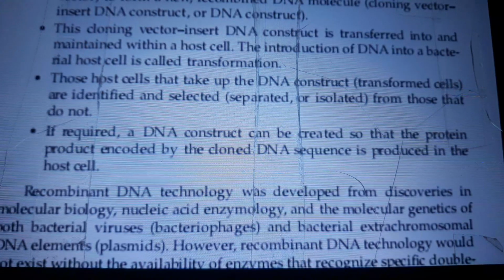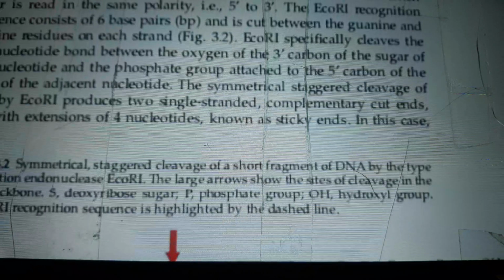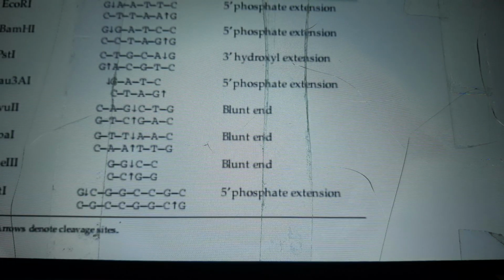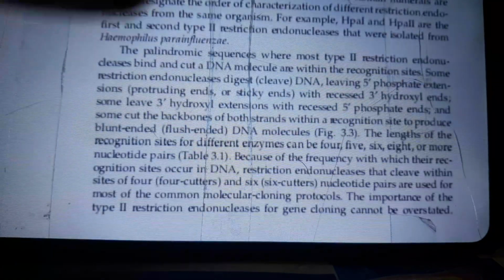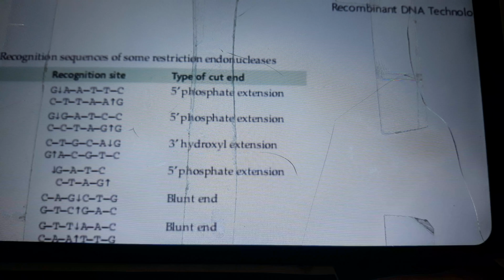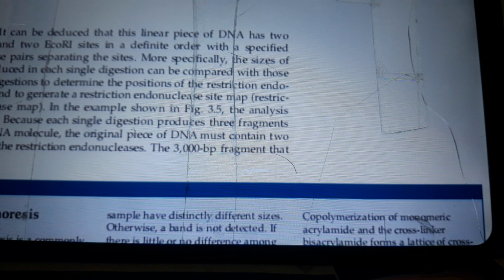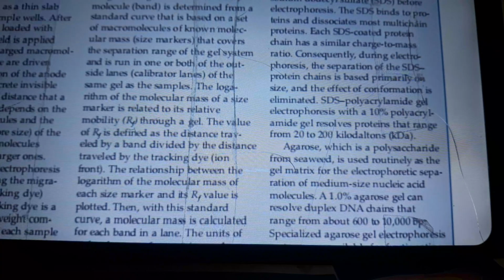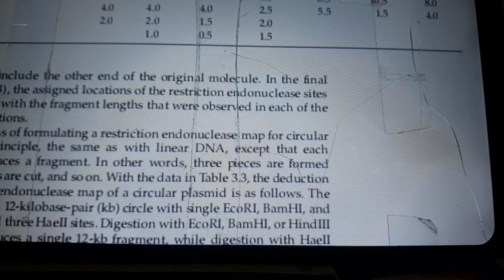AIIMS&NEET BIOLOGY ,BIOTECHNOLOGY&CSIR-NET LIFESCIENCES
Recombinant DNA technologyA laboratory technique that combines DNA from different species or creates new genes with desired traits. It is based on the principles of cloning and DNA sequencing, and the steps involved are the following:

Isolating DNA: DNA is isolated from the donor and host organism.

Cutting DNA: Restriction enzymes are used to cut DNA.

Joining of Fragments: DNA ligase is used to join DNA fragments.

Introduction of DNA: Recombinant DNA is introduced into the host organism.

Screening: The transformed cells are selected and examined.

The resulting recombinant DNA is often introduced into a bacterial or yeast cell, where the cell's machinery copies the engineered DNA.

Recombinant DNA technology has applications in science, medicine, agriculture, and industry. For example, the GloFish is a type of transgenic zebrafish that was created using recombinant DNA technology. The US Food and Drug Administration has approved the GloFish for human use, but this has raised questions about the extent to which genetically modified animals should be made available to consumers.

National Human Genome Research Institute